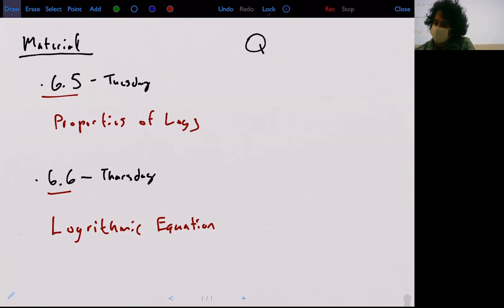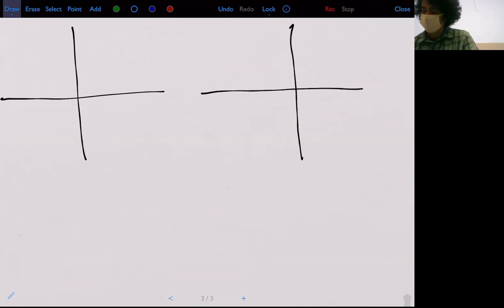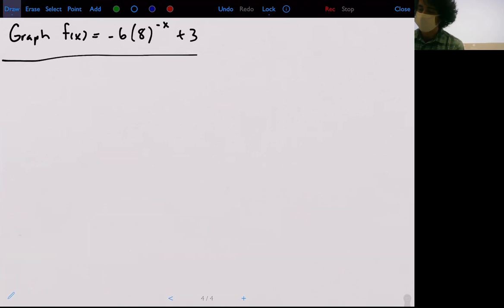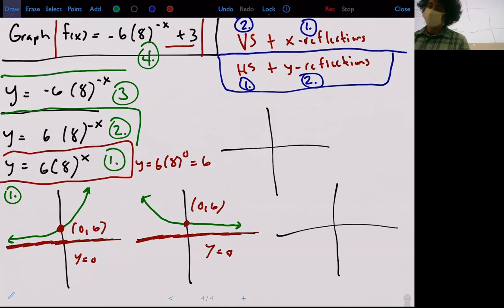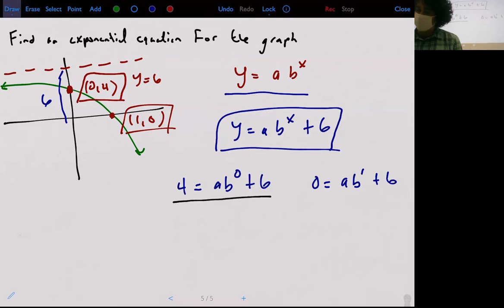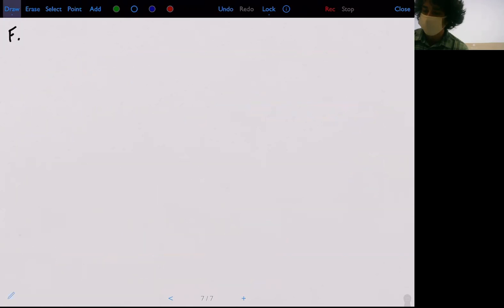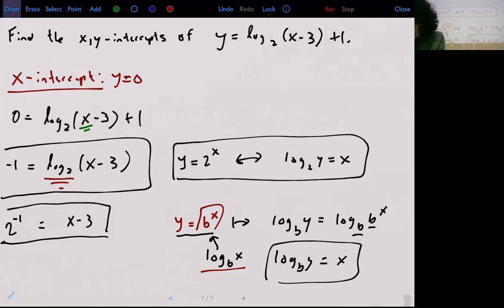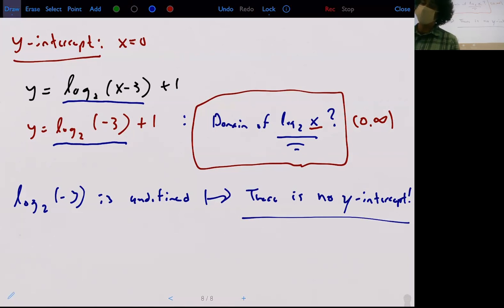Review - 6.2, 6.3, 6.4